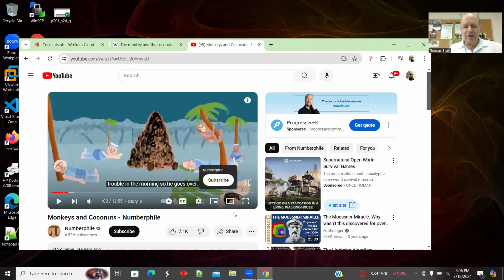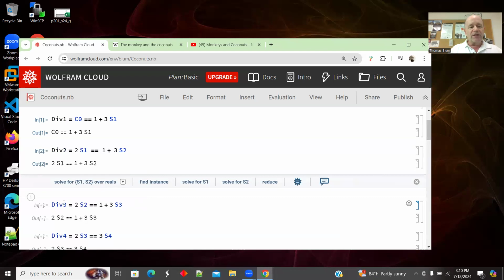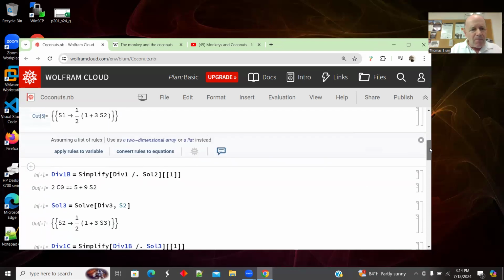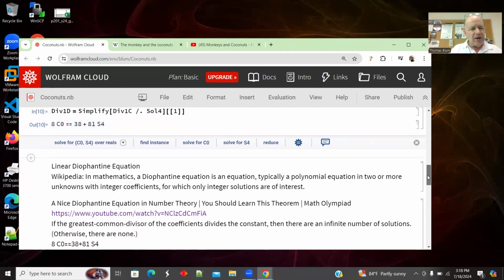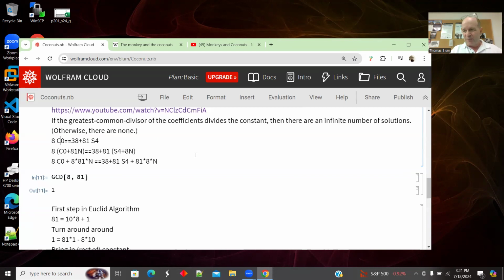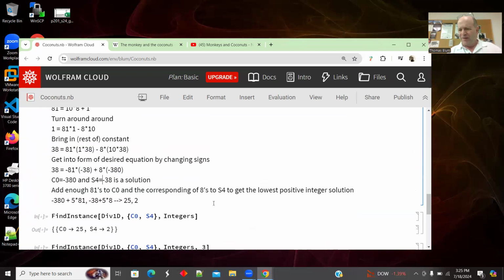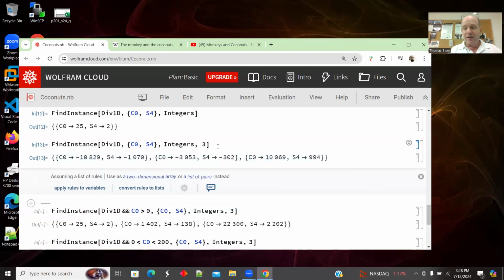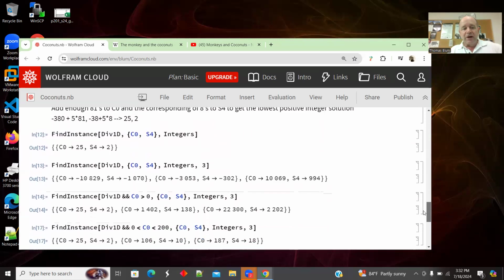Using Wolfram-Cloud/Mathematica to look at the Monkey and the Coconuts Problem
In this video we use Mathematica/Wolfram-Cloud to find a solution to a simplified version of the Monkey and the Coconuts problem (fewer people/fewer divisions). We adapt the nomenclature used in the Numberphile video on the problem.  We start with four equations which through a series of Solve, Substitute, and Simplify reduces to a single linear Diophantine equation. ("Diophantine" means we only want integer solutions.) First we follow a technique for solving the equation by using Euclid's algorithm for finding the GCD (greatest common divisor) of the two coefficients. Reversing the steps of the Euclid algorithm leads to a particular solution. (Linear Diophantine equations have either no solutions or infinitely many.) The solution to the equation that we find first does not solve the problem because the numbers are negative. After finding the solution "by hand" we show how Mathematica's FindInstance method could do the same. We show how to get multiple instance out of Mathematica and in addition how to place some conditions on the instances generated.